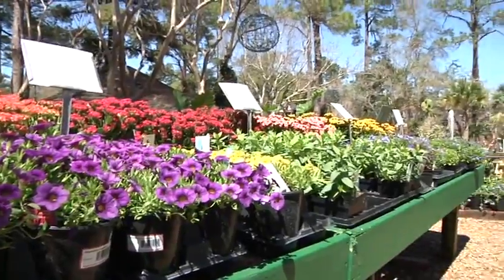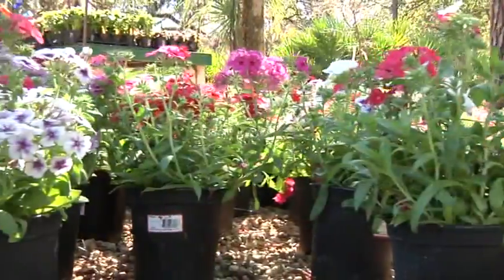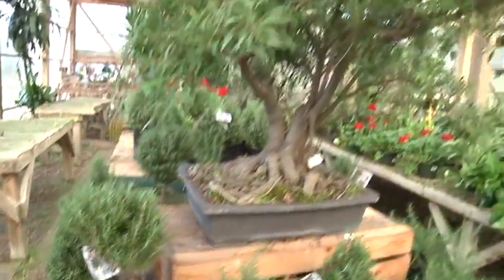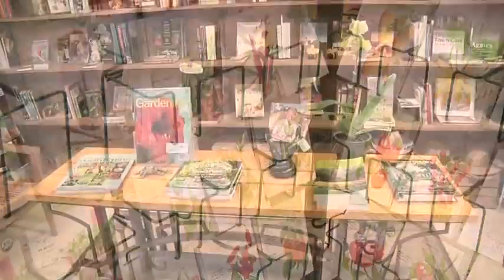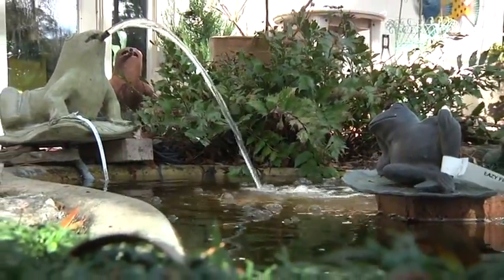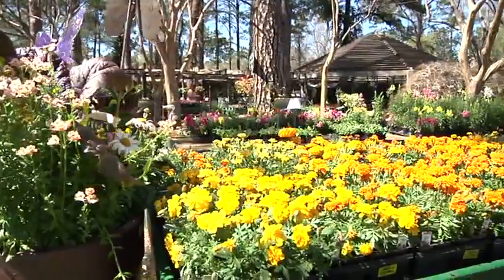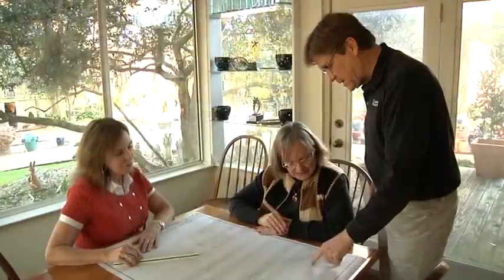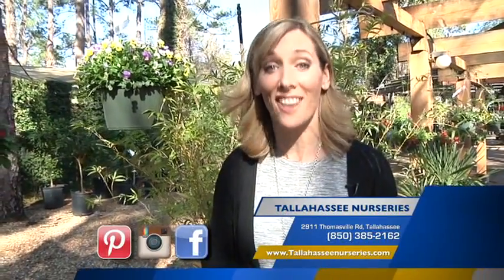Tallahassee Nurseries Garden Center Tour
Take a stroll through the 'Local Discovery' edition of Tallahassee Nurseries!